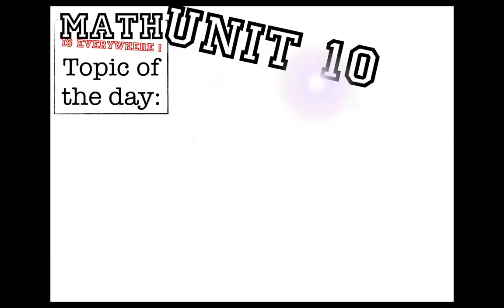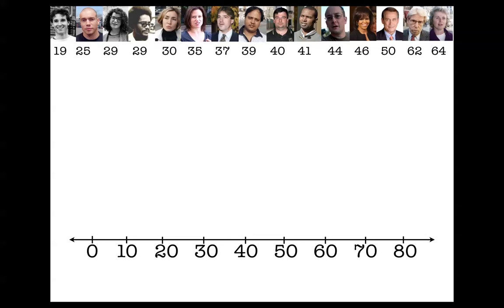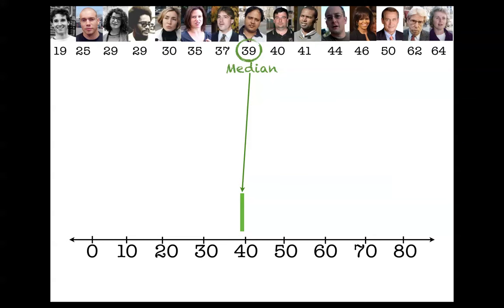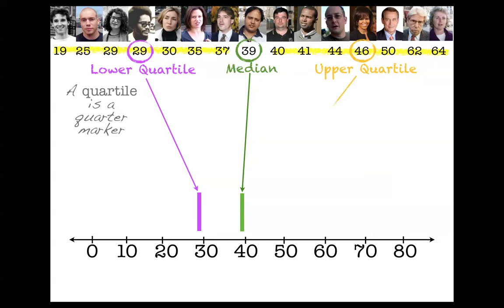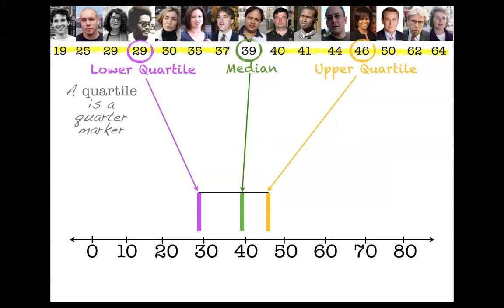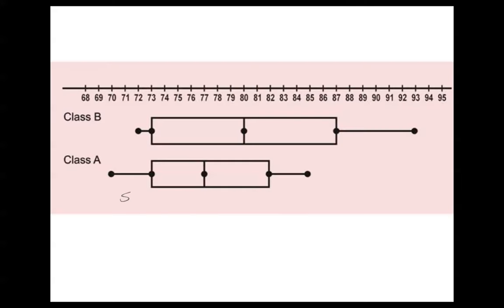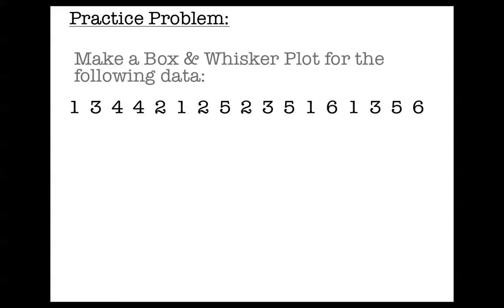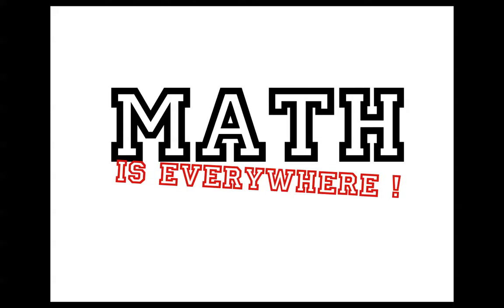Box & Whisker Plots